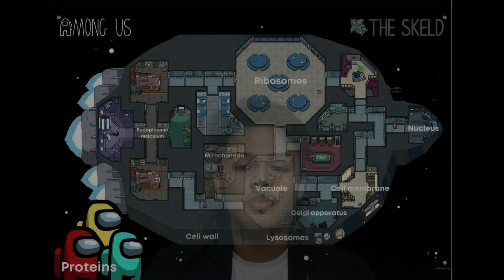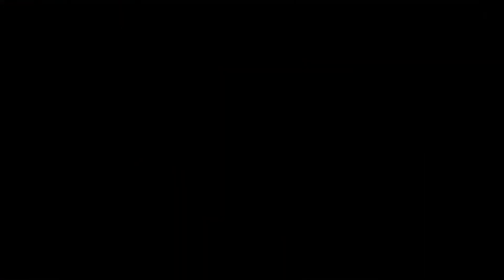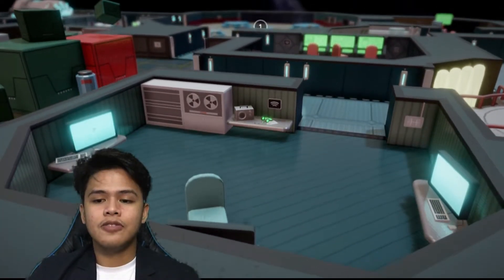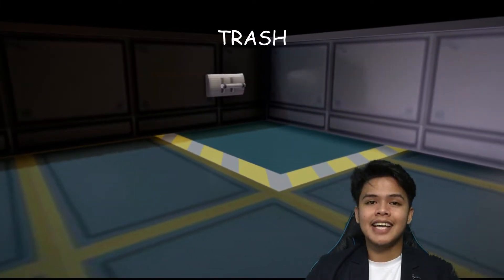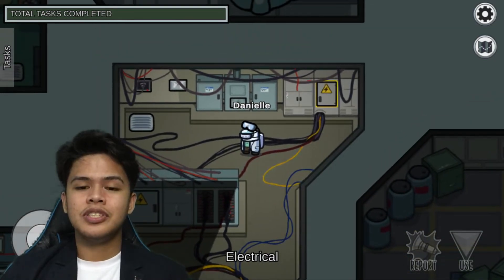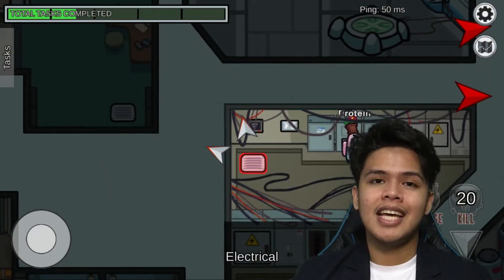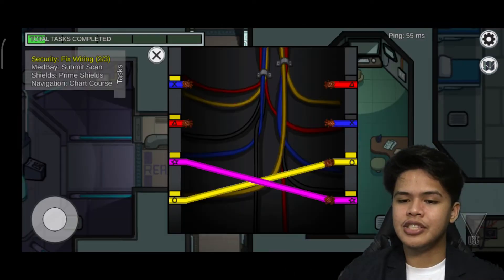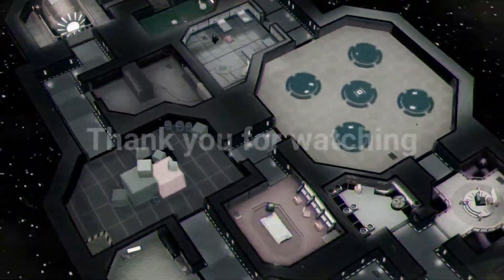Among Us: A Cell Analogy by Janus Danielle Cruz